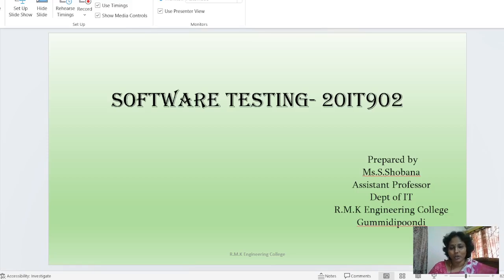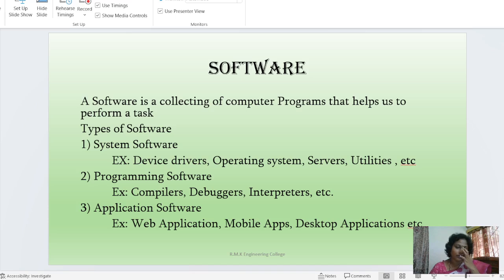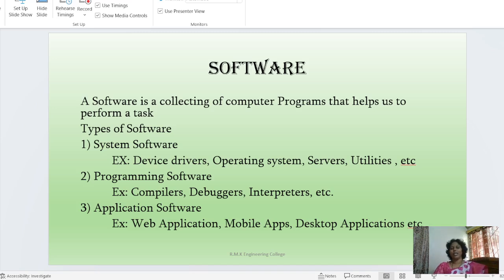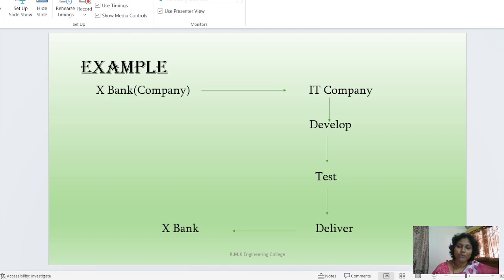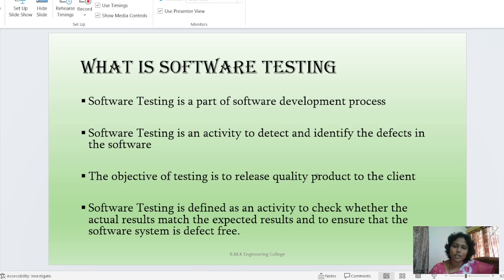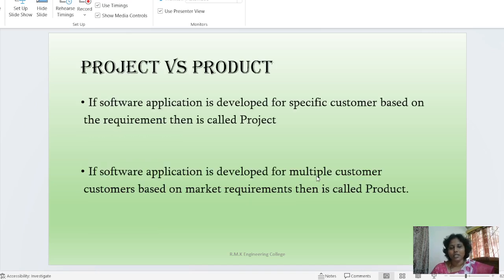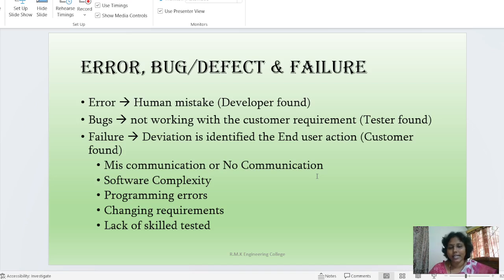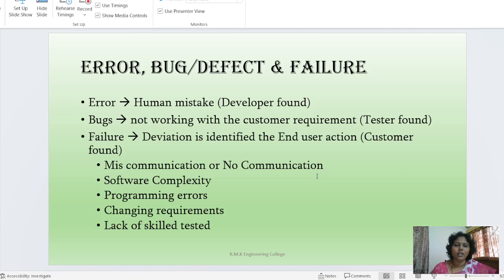Software Testing Lecture delivered by Ms.S.Shobana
20IT902 Software Testing
Unit I-part I